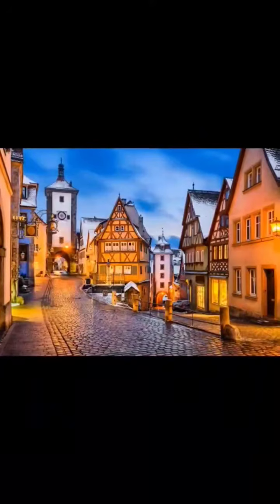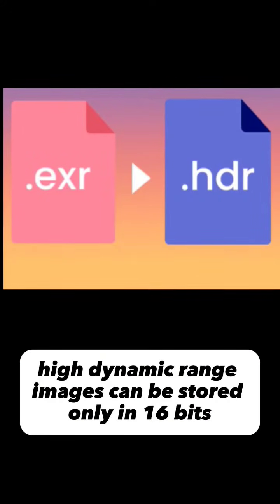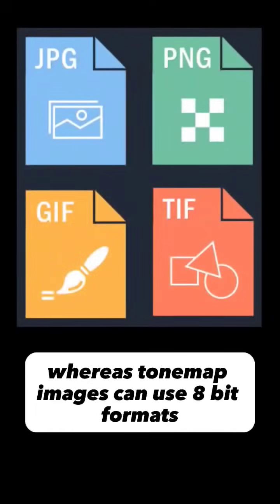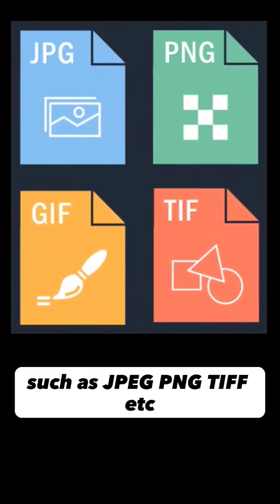High Dynamic Range and Tone mapping